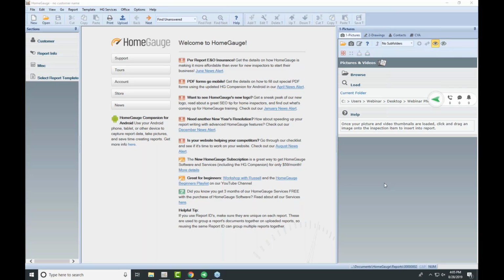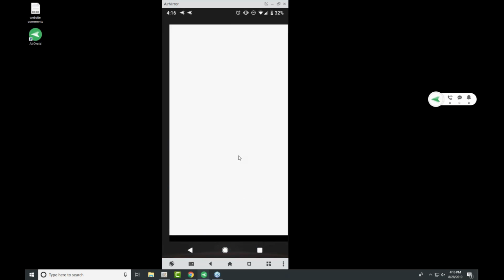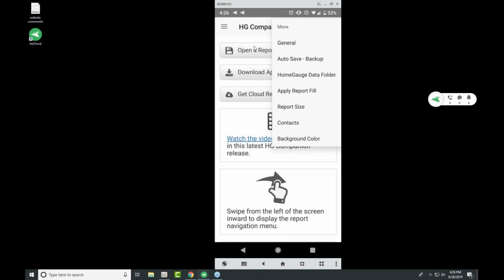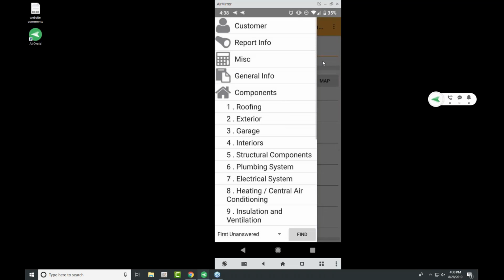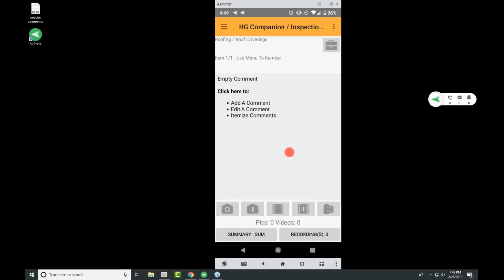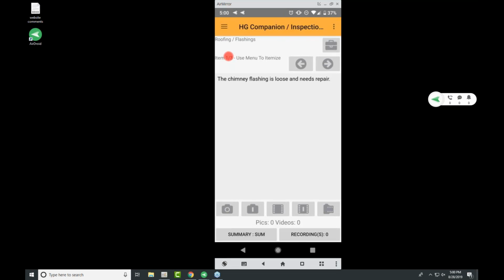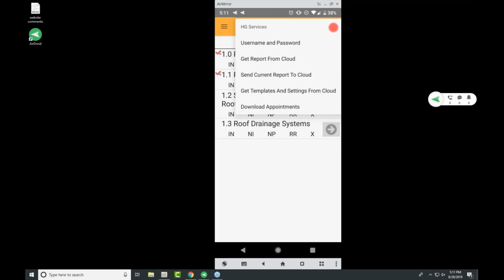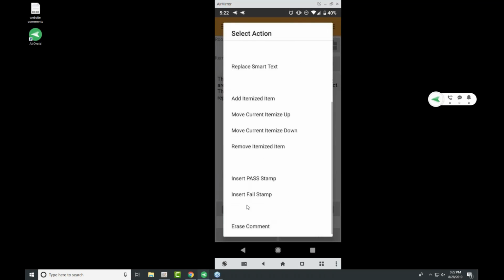Webinar: Using the HG Companion with Shancy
Speed up your report writing with the HomeGauge Companion for Android! This webinar covers transferring the template, selecting an alternate camera app, HGC menu options, adding photos plus comments and video.